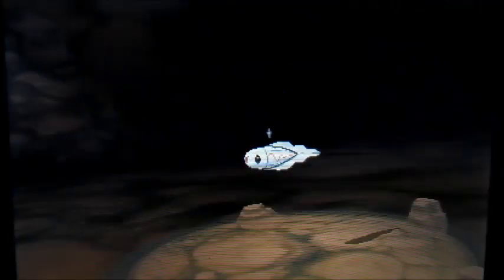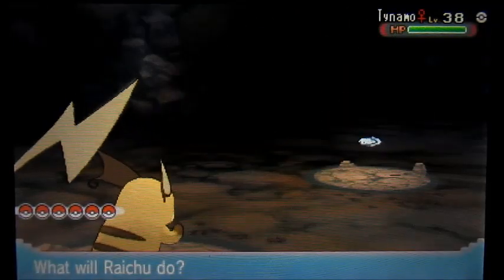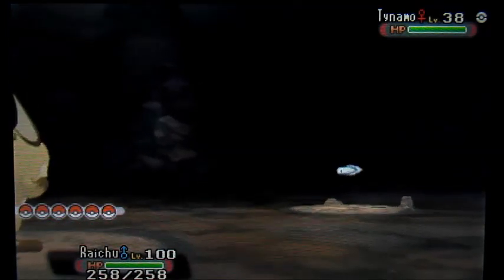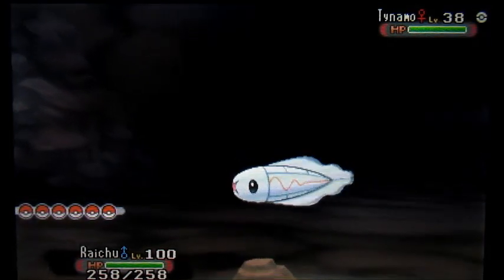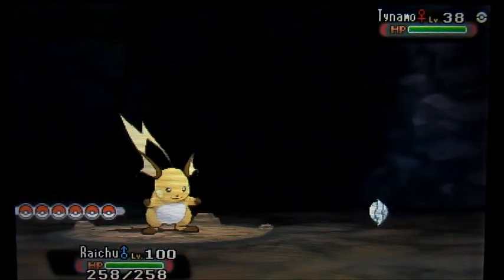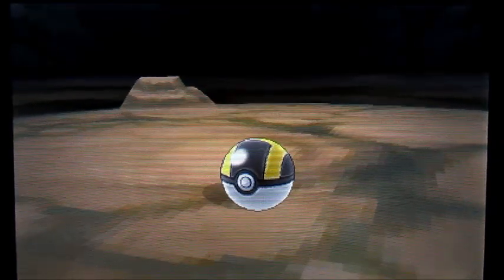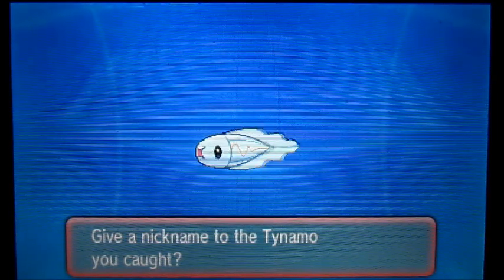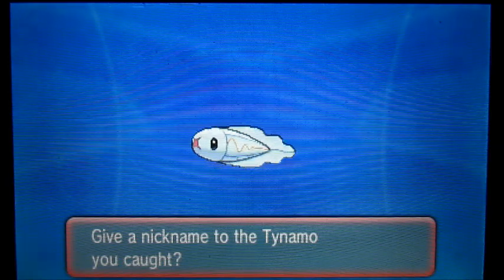Shiny Tynamo after 2150 Random Encounters in Mirage Cave! (Pokemon Alpha Sapphire)